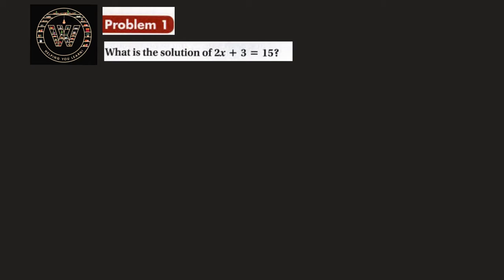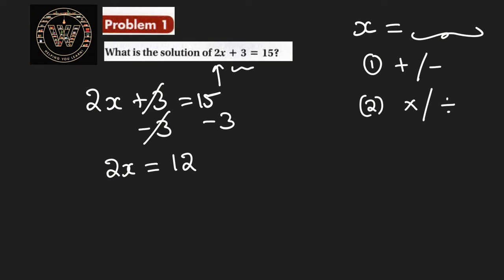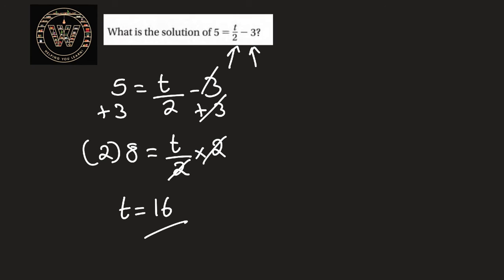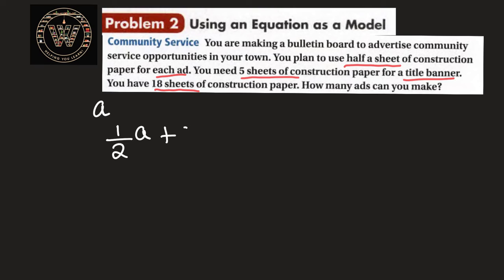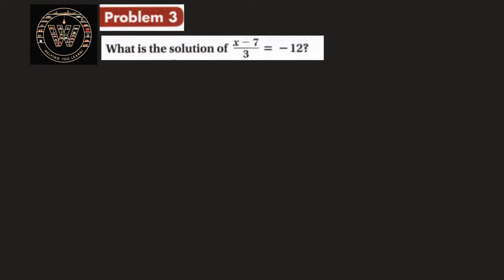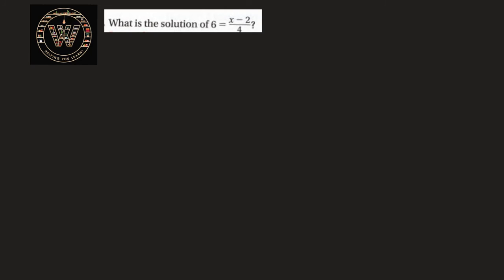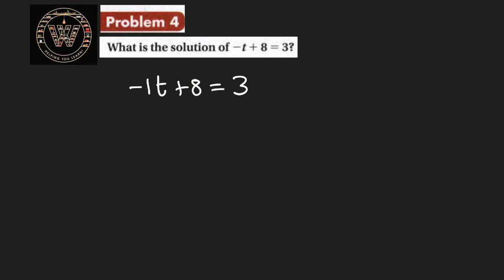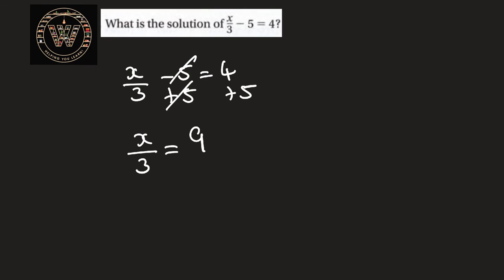Solving Two-Step Equations.mp4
This lesson is explained by ASKER KHAN.

For math help you can contact by WhatsApp at: 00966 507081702